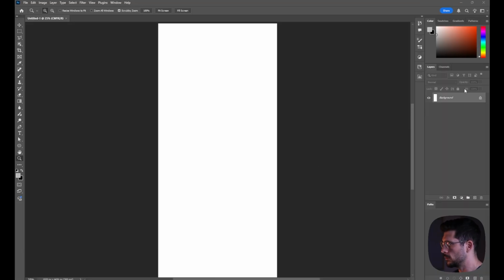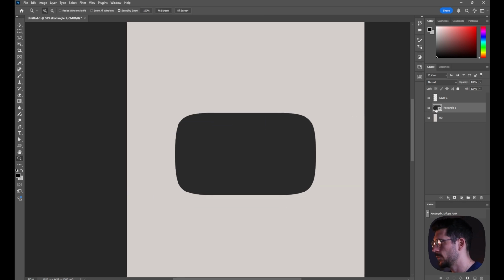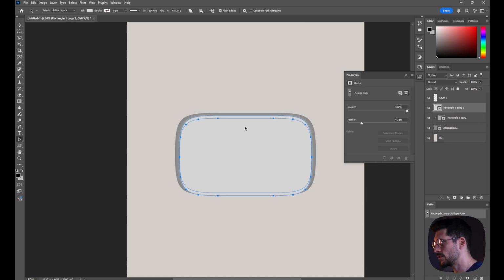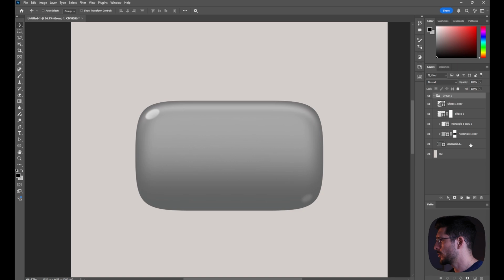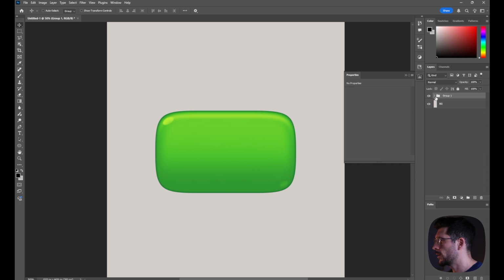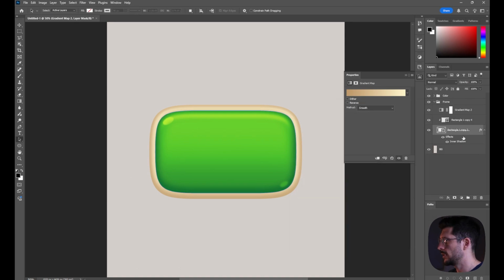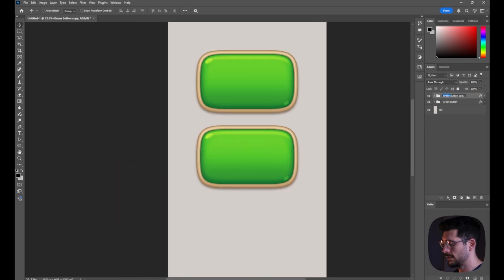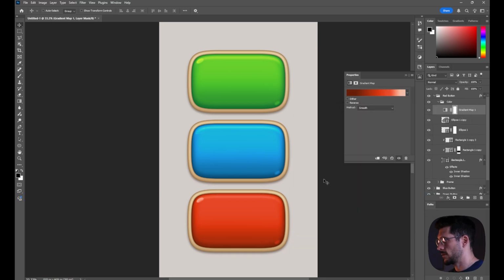Casual Game UI Button | Photoshop tutorial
This is the only video you need to watch to cover 80% of trending Casual Games UI design process.

Music for this video is provided by Pixabay